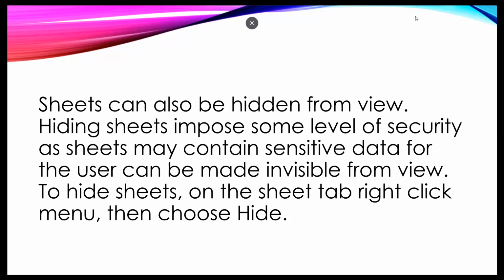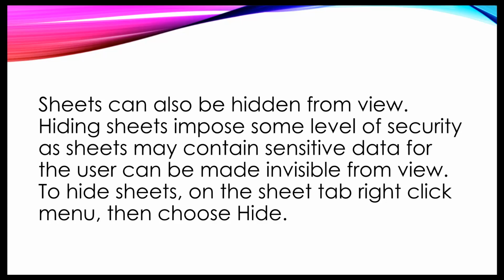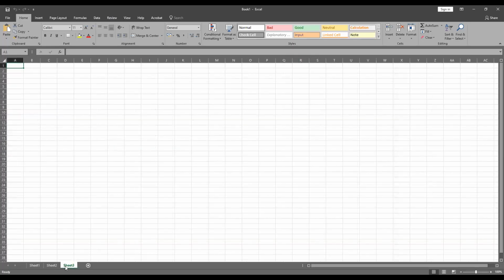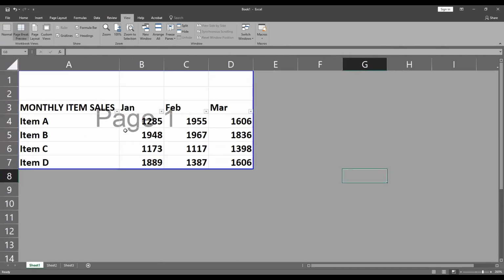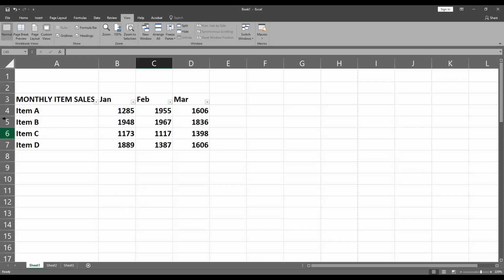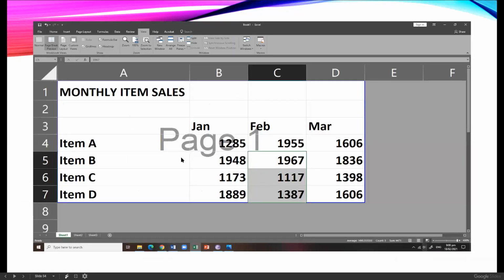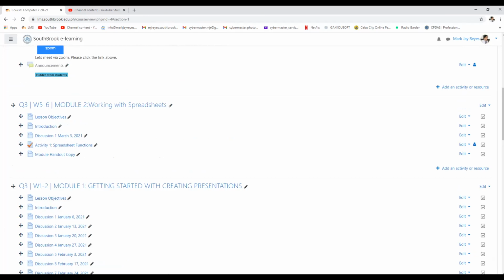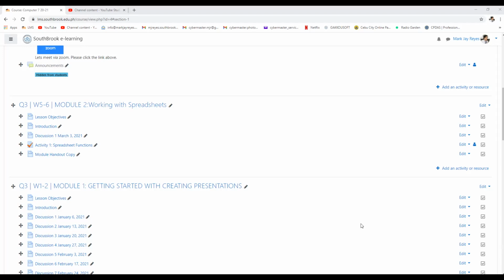Southbrook | Q3 | Computer 7 20-21 | W5-6 | M2C2: Working with Spreadsheets | 1:00PM-2:00PM